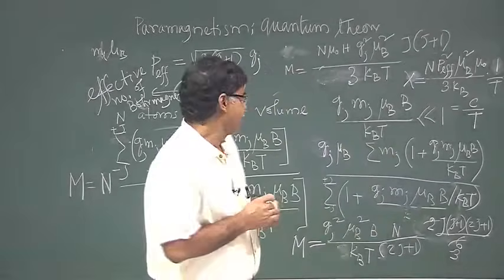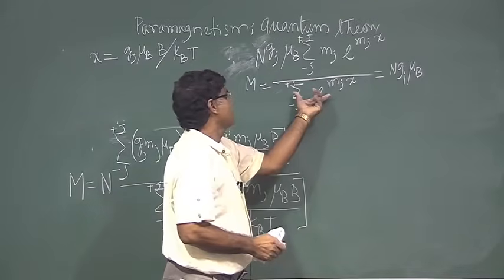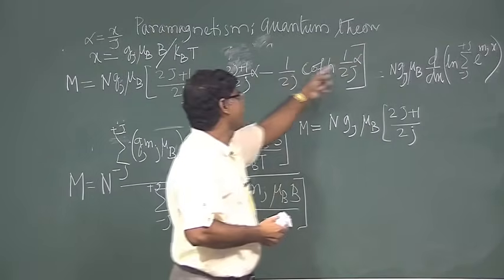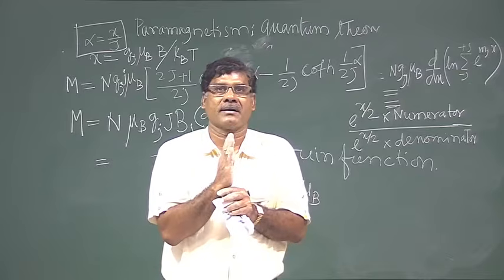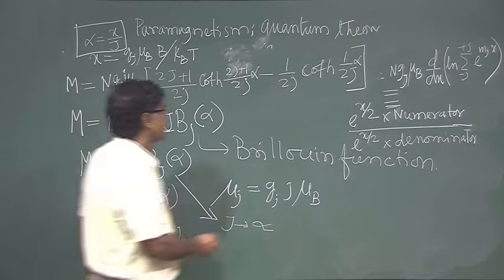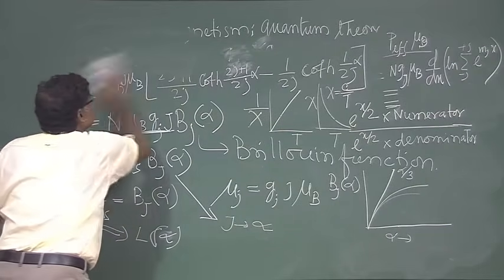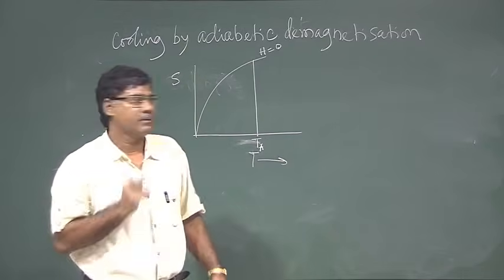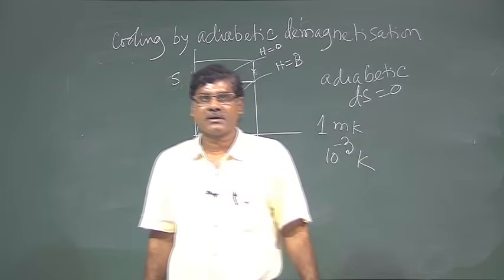Lecture 63: Magnetic Property of Solid (Contd.)